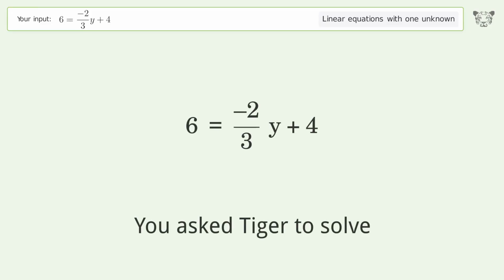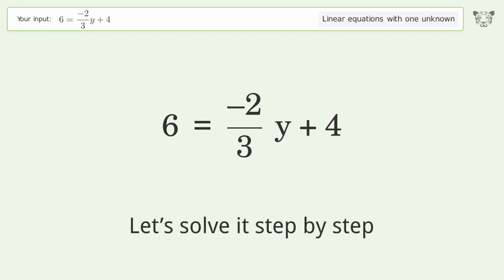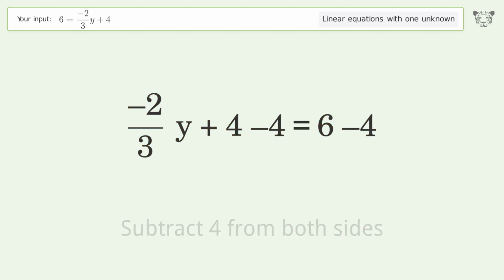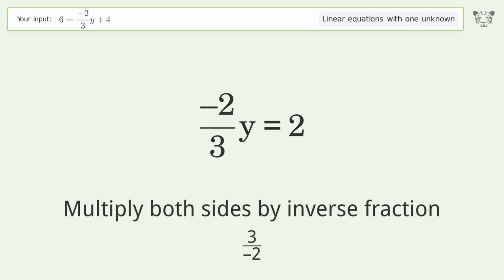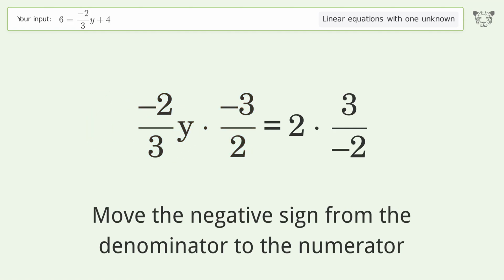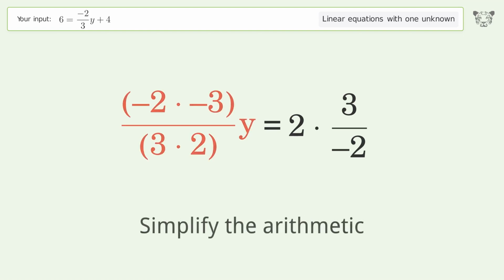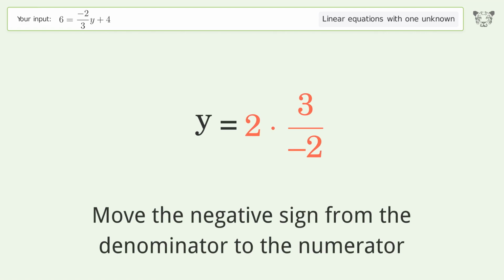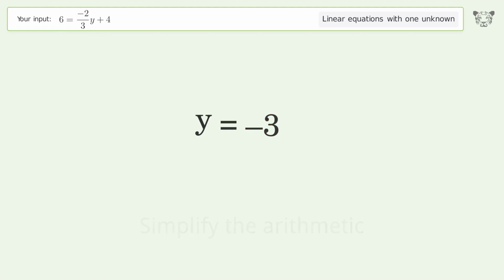Solve 6=(-2)/3y+4: Linear Equation Video Solution | Tiger Algebra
Struggling with 6=(-2)/3y+4? Watch our step-by-step video on Tiger Algebra to master this linear equation effortlessly. Also check out for more tips and tricks for dealing with linear equations with one unknown